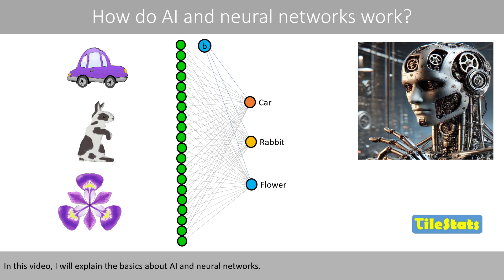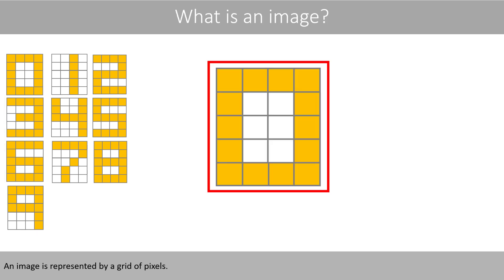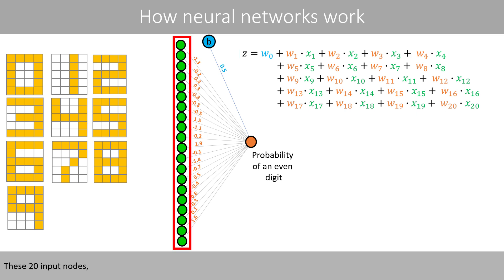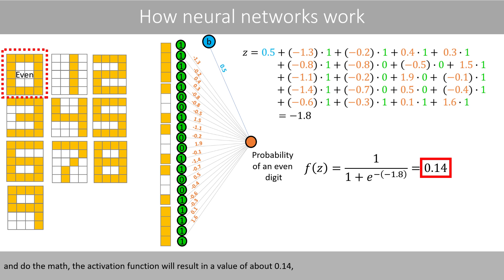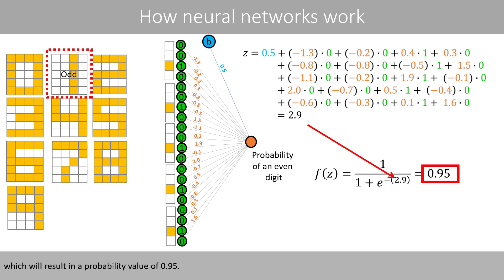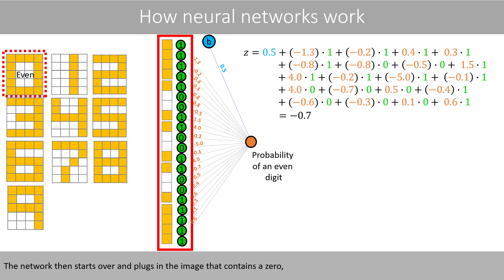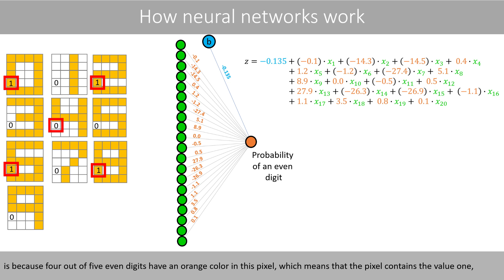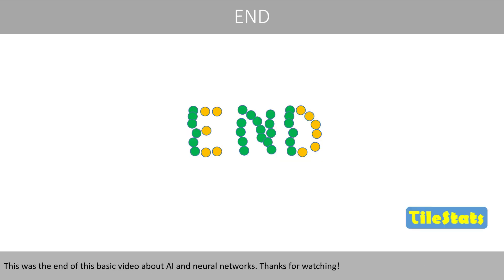How do AI and neural networks work?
Al, machine learning, neural nets and backpropagation.